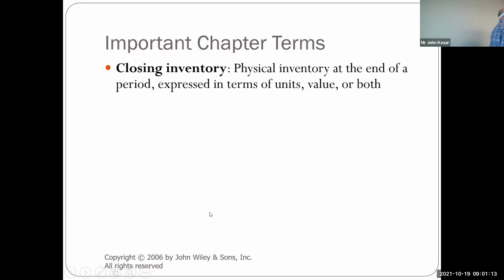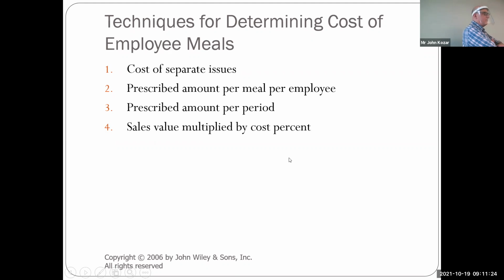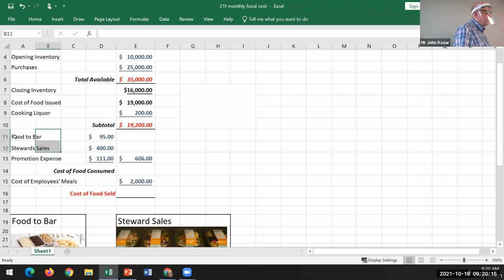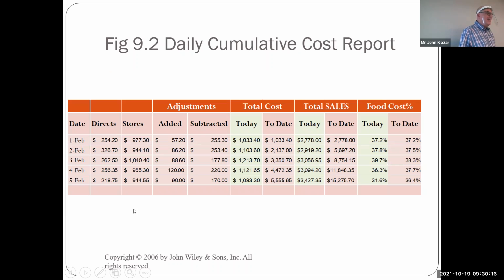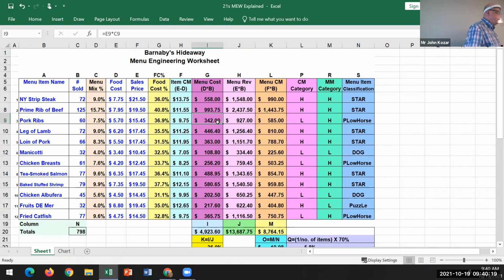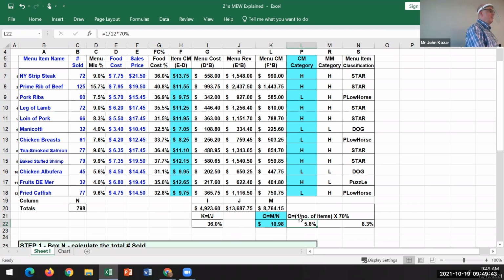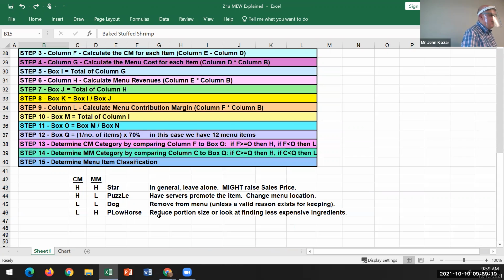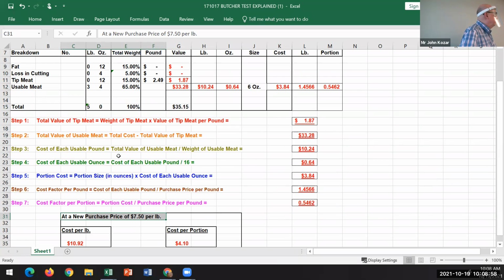CULA 231 10/19 Ch 8 & 9 and MEW explained